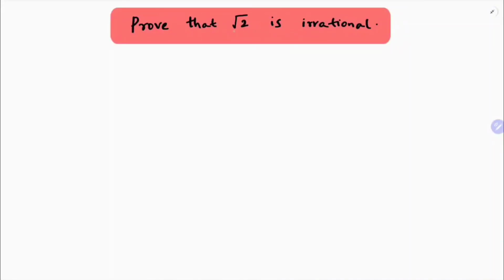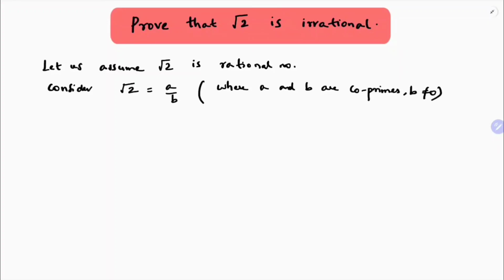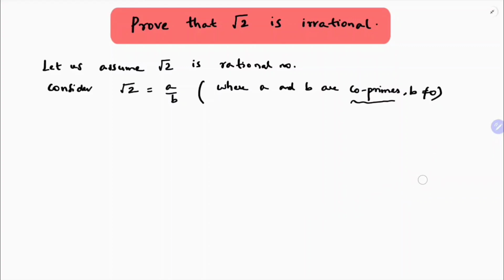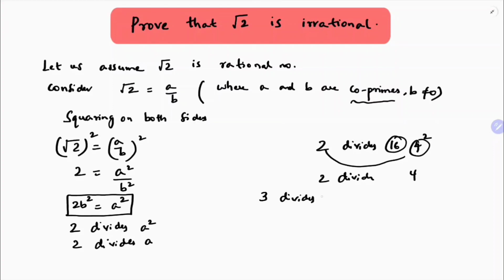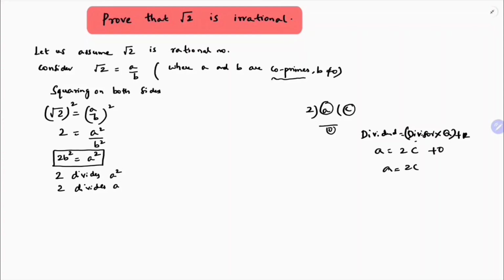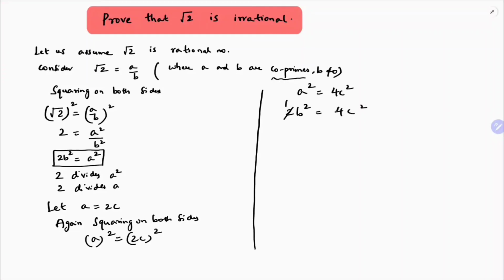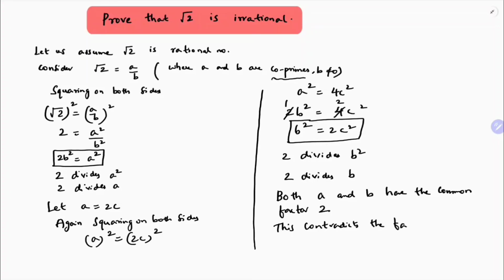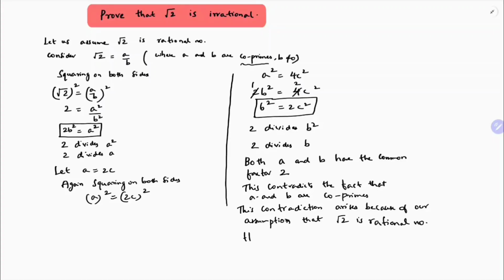Prove that √𝟐 is irrational.